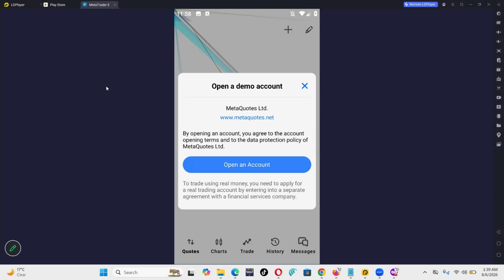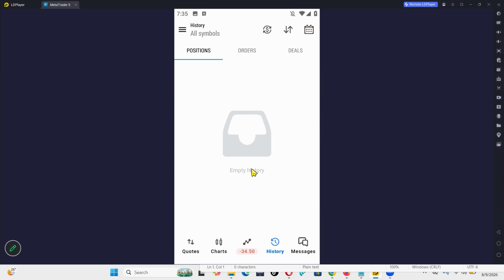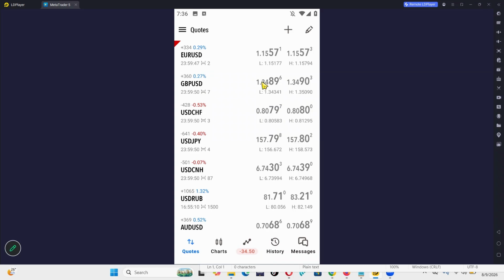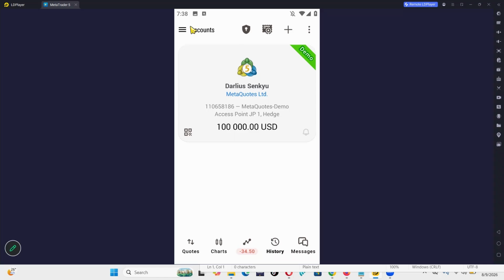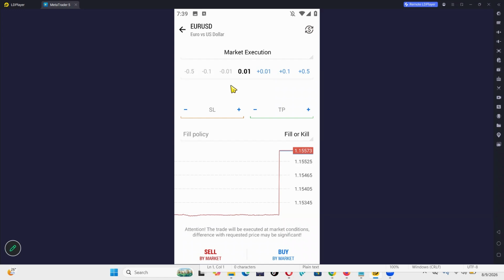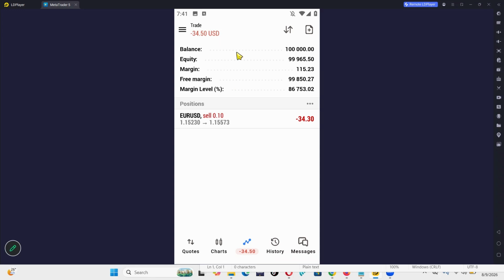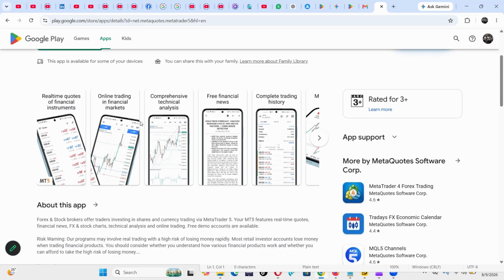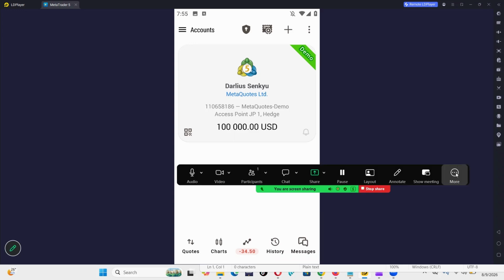How To Trade On MetaTrader 5 (MT5) Beginners Tutorial | (Place Trades, Set TP/SL & Read Profits)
MetaTrader 5 Android App Review: How To  Use it to Trade Forex, Gold & Stocks On Your Phone
I like the fact that app shows your profit and loss right on the trade entry, and when you put in a stop loss or a take profit, it displays the exact amount it will be if touched.

In this MetaTrader 5 (MT5) mobile app walkthrough, I break down how the platform works for beginners trading Forex, Stocks, and Gold on Android. You will learn how MT5 operates as a software terminal connected to your broker, how to navigate the 5 core tabs (Quotes, Charts, Trade, History, Settings), how to execute market trades with proper lot sizing (0.01), and how to set automated Stop Loss (SL) and Take Profit (TP) parameters to protect your capital. I also cover the difference between practicing on a free Demo account vs. registering and logging into a live real-money broker account.

📍 Timestamps
00:00 - Intro & App Overview
01:43 - Setting Up & Practicing on a Demo Account
03:21 - Key MT5 App Features & Navigation (Quotes, Charts, Timeframes)
08:41 - How to Trade (Placing Orders, Setting Lot Size, SL/TP, & Tracking P/L)
13:44 - How to Upgrade & Connect a Real Trading Account on MT5

🔑 Key Takeaways in This Video:
MetaTrader 5 is Software: MT5 handles charting and execution, while your broker holds your actual trading funds.

Upgrading from demo to Real Live trading account on MetaTrader 5
You cannot convert or upgrade a Demo account directly into a Real account inside MetaTrader 5. MetaTrader 5 is software supplied by MetaQuotes, whereas real money trading requires a licensed forex broker to verify your identity and handle your funds.
To start trading on a real account, you will need to open a real account with a broker such as  Exness, Deriv, XM, IC Markets, Pepperstone, etc. .and then log into that account inside the MT5 Android app

Reading Profit & Loss: Live positions show real-time floating gain/loss in blue or red, updating your total Equity instantly.

Risk Control: Setting a Stop Loss (SL) automatically limits losses if the market moves against you, while Take Profit (TP) locks in gains when your price target is reached.